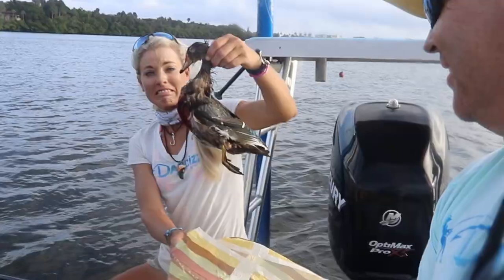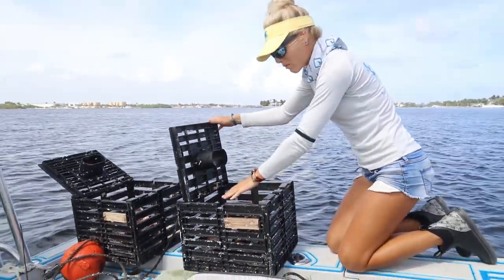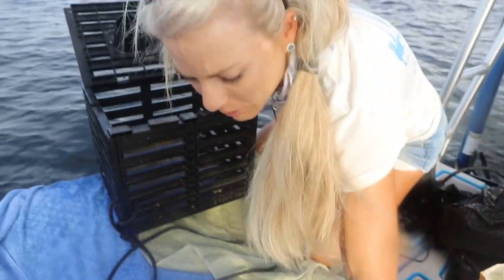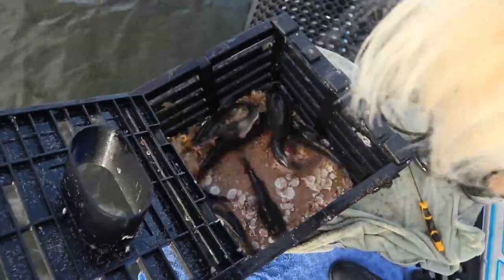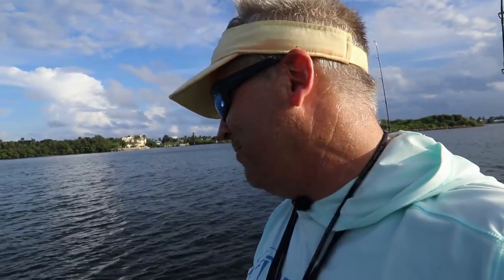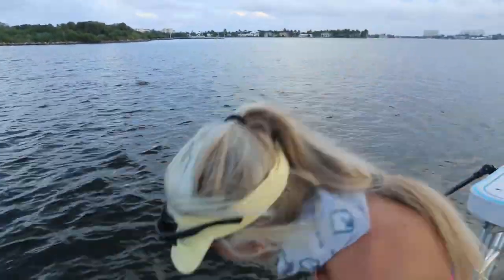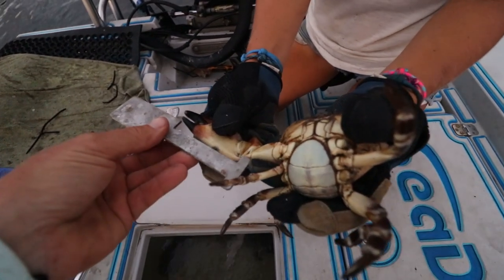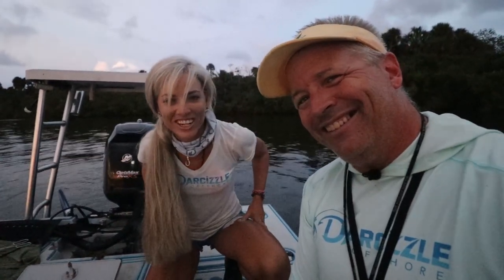STONE CRAB CLAWS! NEW How to Go CRABBING in Florida! Everything You Need to Know!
In this inshore fishing video we show you how to go crabbing in Florida, stone crabs season! Inshore Fishing for crabs, we show how to catch crabs using crab traps homemade, easy How to DIY. We show you how use stone crab trap, best crab bait to use, where to put your crab traps and more! New rules and everything you need to know for the 2020 crab season. Tutorial on how to harvest stone crab claws or declaw a Florida stone crab, How to go crabbing in Florida & catch crabs. ⇊CLICK BELOW FOR MORE INFO & LINKS⇊

▬▬▬▬▬▬▬ GOFUND ME (Meghan & Isaiah Carter) ▬▬▬▬▬▬▬
This was a horrific car accident. My sister is still unconscious & recovering from brain, femur & wrist surgery.

This app provides so much info for us anglers to improve our success catching fish! Follow me on FishAngler! Use the search function and search Darcizzle.
FIND BEST TIMES TO FISH, MY FISHING SPOTS & MORE ON THE APP!

 ▬▬▬▬▬▬▬ BLACK PEARL CAST NETS ▬▬▬▬▬▬▬
My Go-To Net- 8ft with 3/8 mesh (great all around net) ➤
Get $10 bucks off & Black Pearl will donate $2 to Captains for Clear Water (Non-Profit Org.)

AMAZON PRODUCT LINKS
4" Bait Breaker Knife

500pm 10.20.20